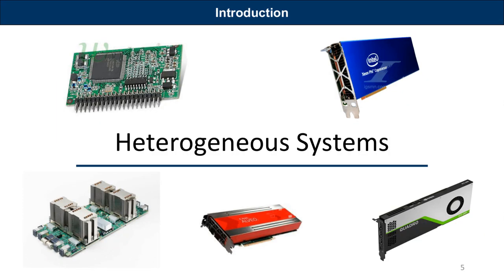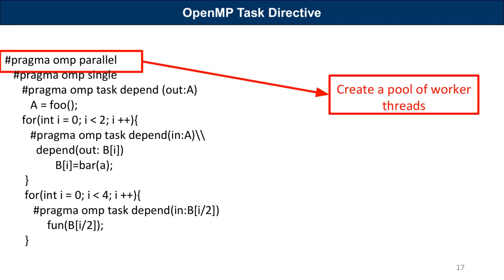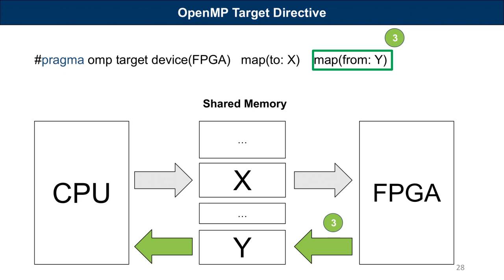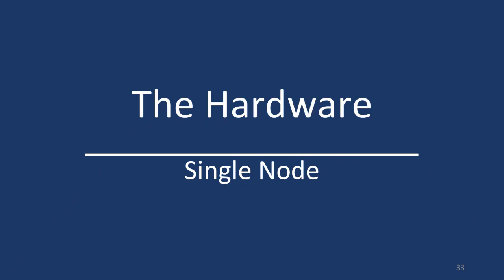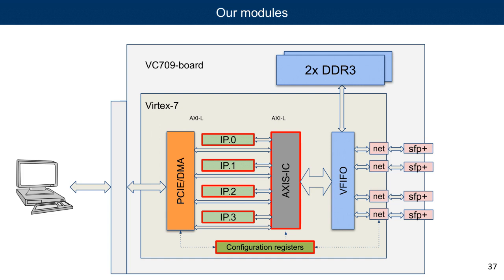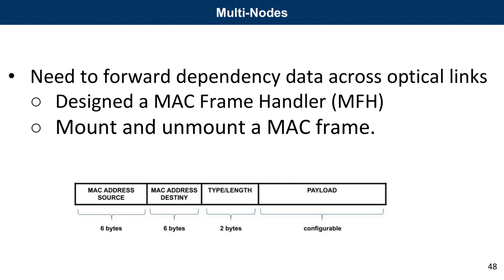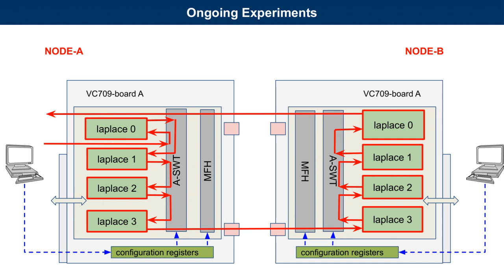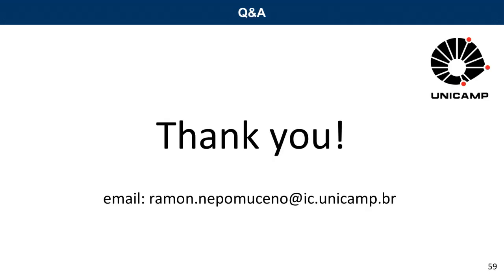Enabling Multi-FPGA Clusters as an OpenMP Acceleration Device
Authors: Ramon Nepomuceno, Renan Sterle and Guido Araujo

FPGA-based hardware accelerators have received increasing attention in recent years mainly due to its reconfiguration capabilities which facilitate the adaptation of the accelerator to distinct types of workloads, thus resulting in higher computational performance and energy efficiency. It has been reported that offloading computation to FPGAs achieves better performance when compared to GPU or CPU execution for some stencil and pipelined applications (e.g. Fast Fourier Transforms). This performance could be even higher if multiple FPGAs are interconnected in a Multi-FPGA cluster. However, programming such heterogeneous architecture is a challenging endeavor and still requires research and development efforts to make it productive. This work aims at making a Multi-FPGA cluster architecture work as a coordinated set of acceleration devices through the OpenMP task-based programming model. This enables the programmer to expose a higher degree of parallelism while leveraging on OpenMP task constructs to simplify programming.